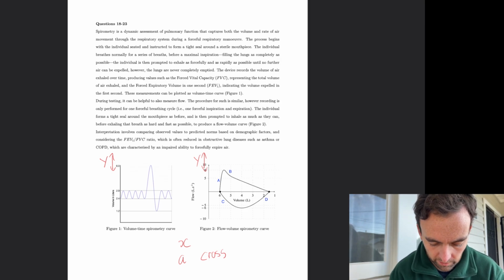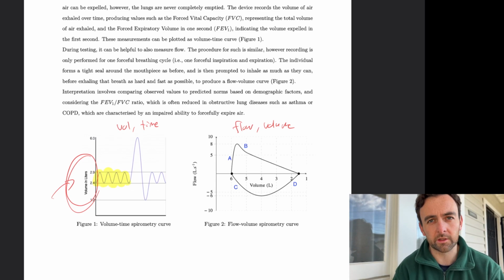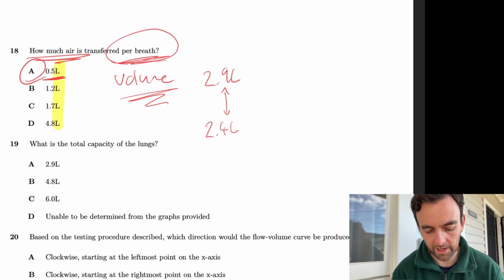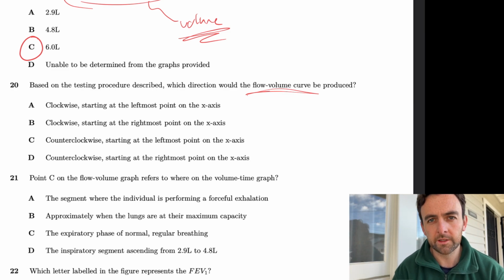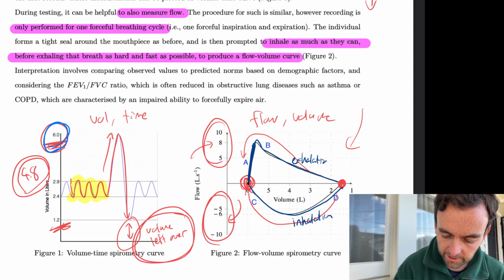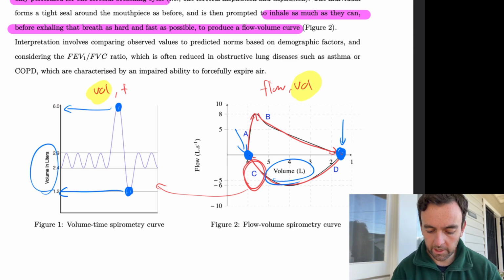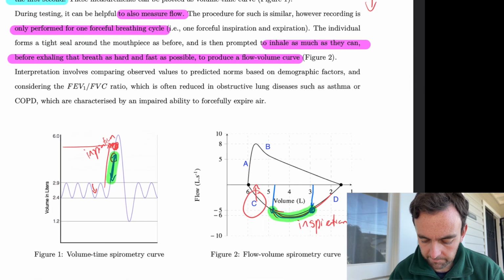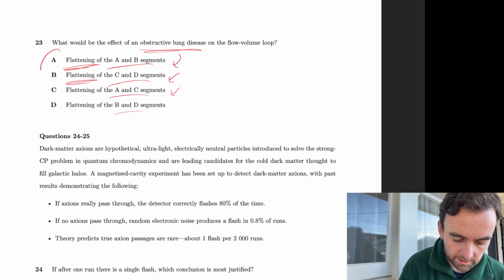Approach to Graphs | GAMSAT S3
Today I'm going to be going through my approach to graph analysis in the GAMSAT. This is one of the most common skills assessed in section 3, but unfortunately is also very hard.  To demonstrate this approach, I'll be going through a question from my new practice exam.

Chapters
0:00 Intro
1:19 Basics about graphs
4:27 Into the questions